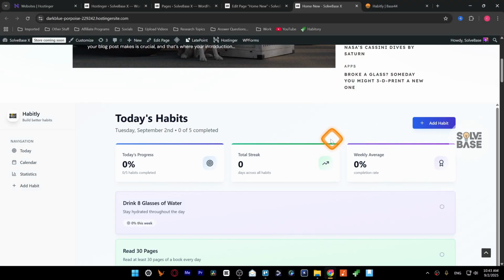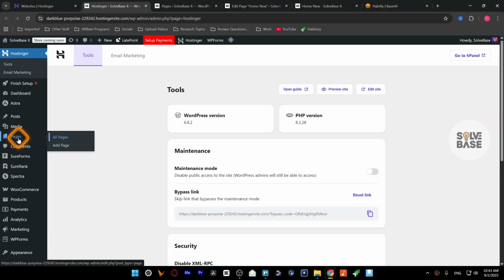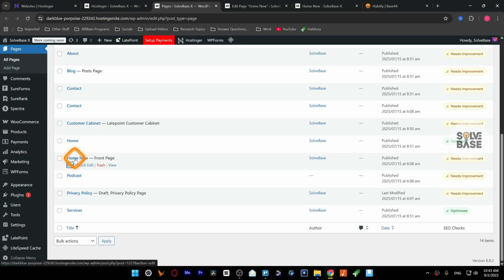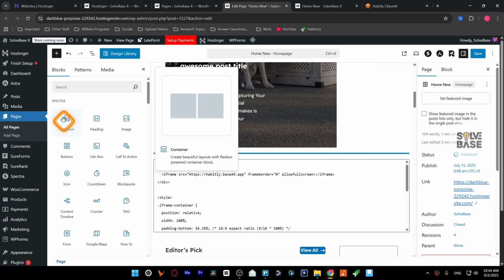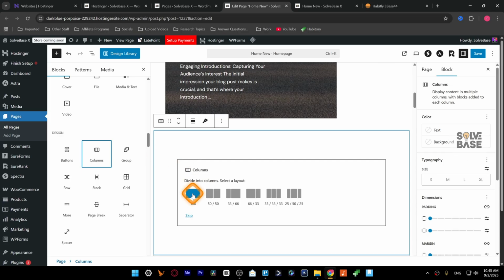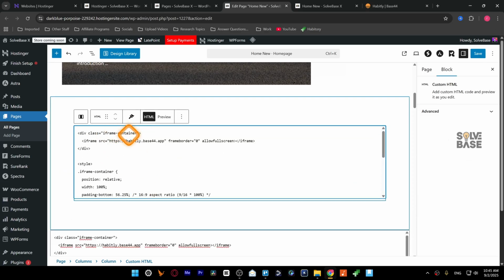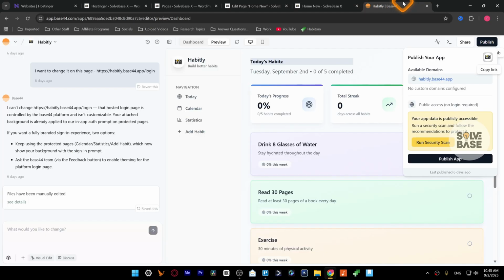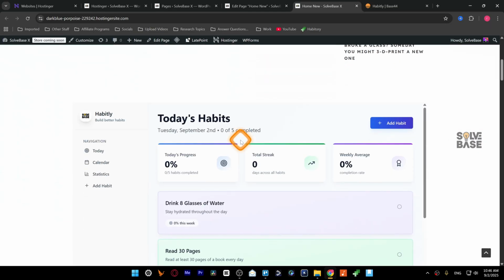How To Embed Base44 Web App in WordPress Website (Easy Guide)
Today, you'll learn: How To Embed Base44 Web App in WordPress Website (Easy Guide)